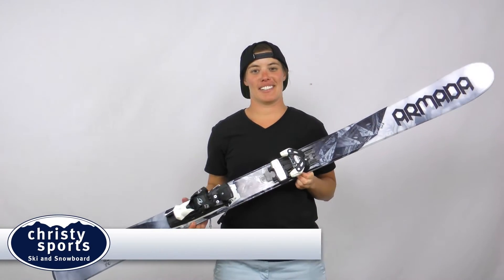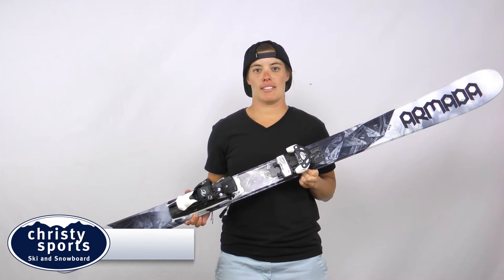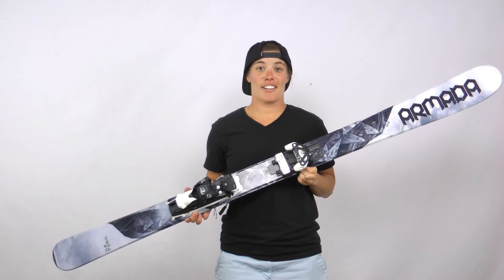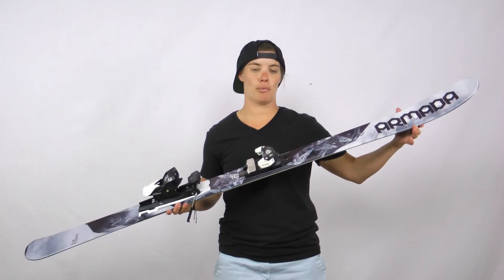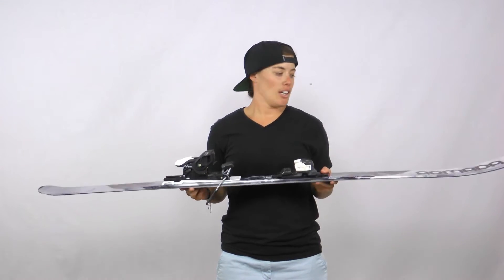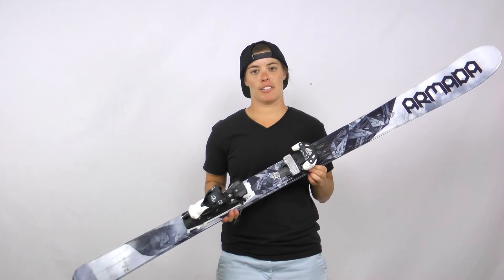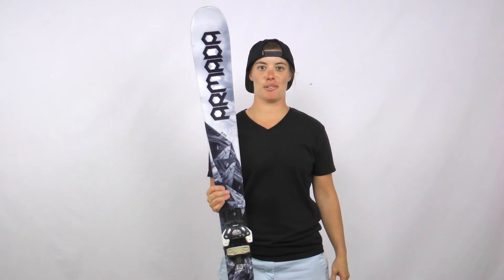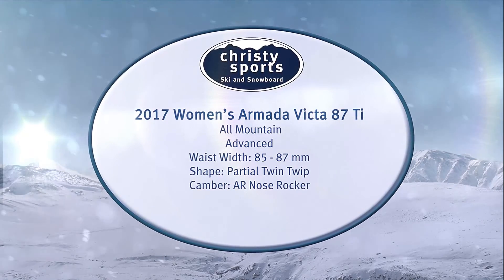2017 Armada Victa 87 Ti Women's Ski Review - Christy Sports